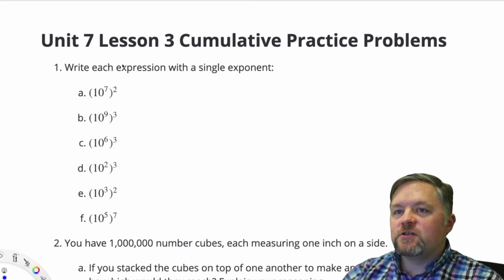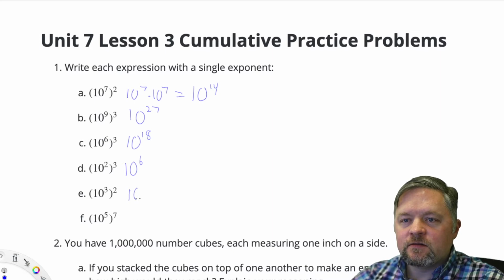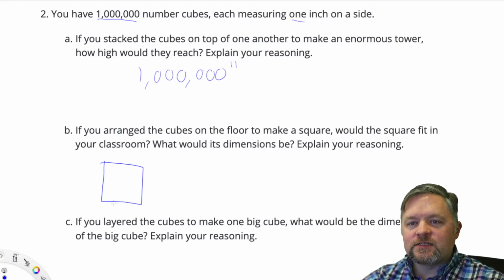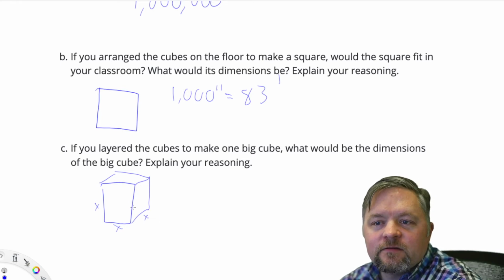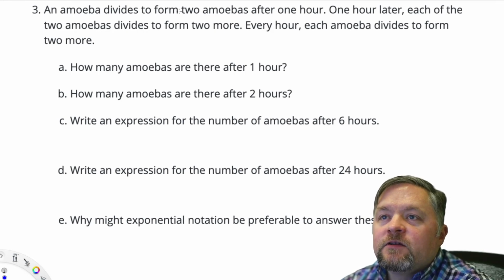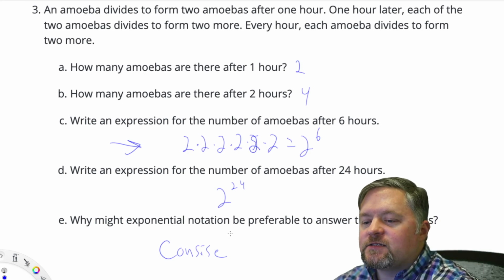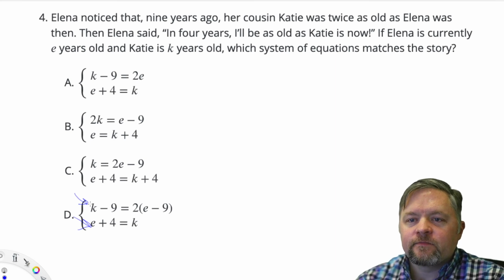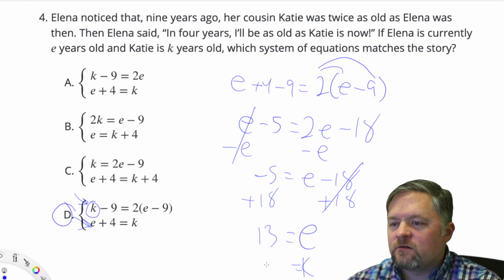Grade 8 Unit 7 Lesson 3 Practice Problems